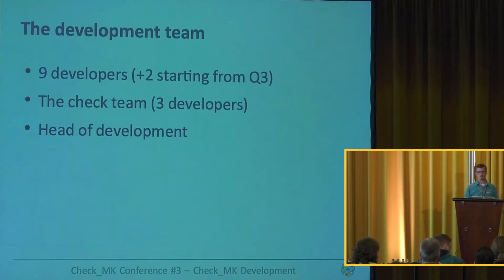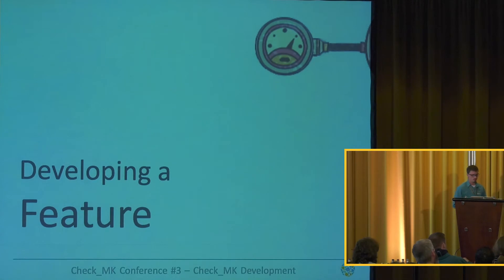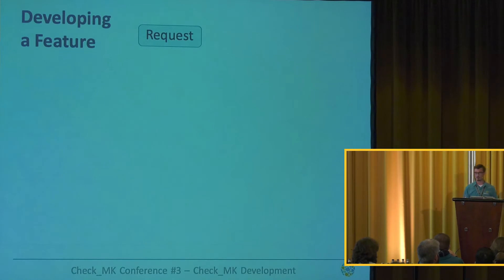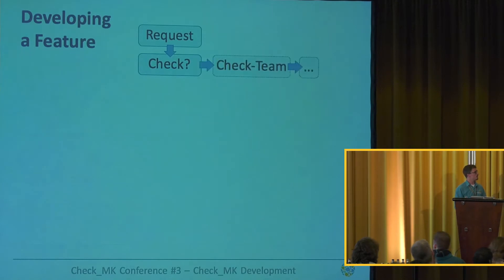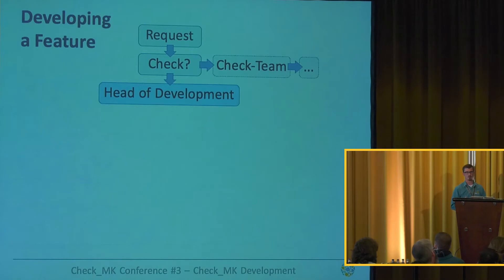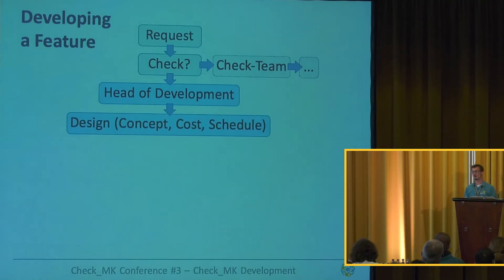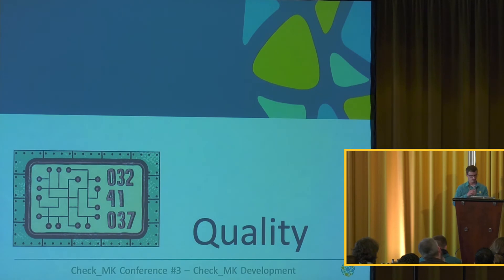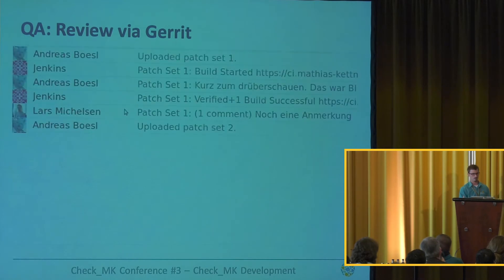Check_MK Team | Newest developments in Check_MK - Part 3